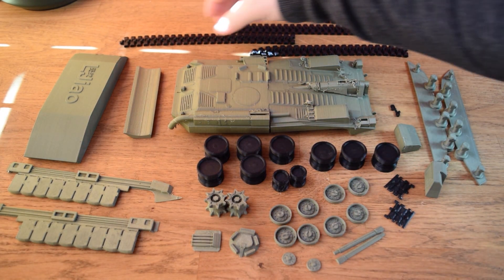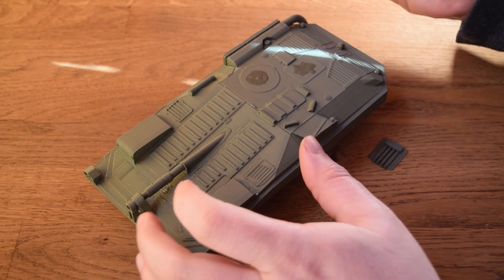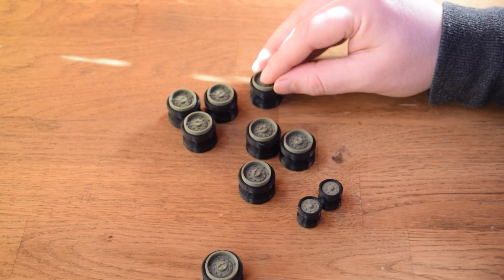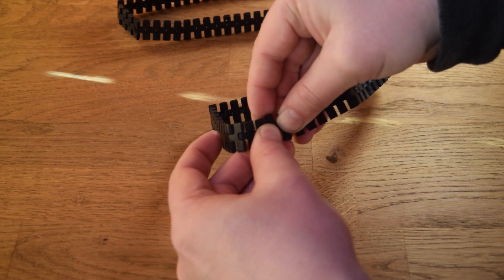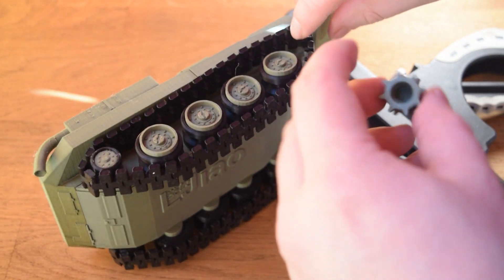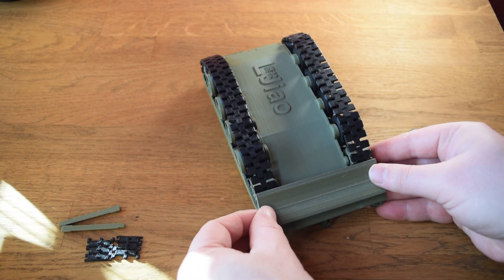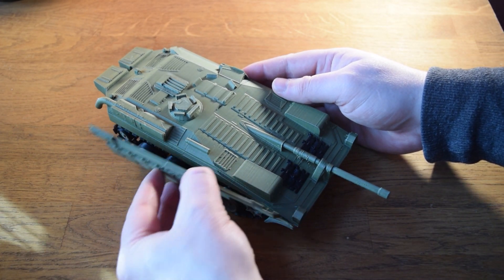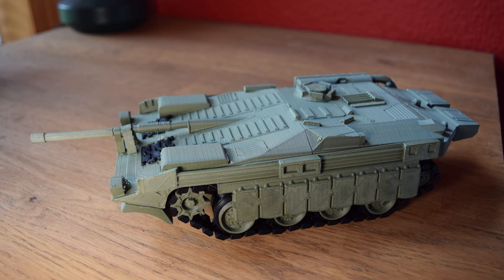3D Printing Sweden's Turretless Tank - Stridsvagn 103 - Print Ideas - Best Free 3D Models